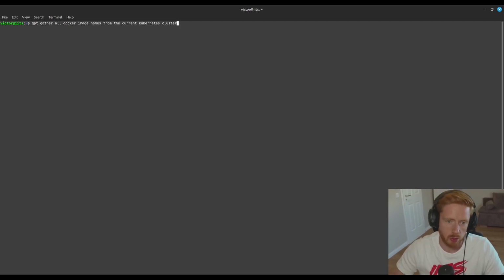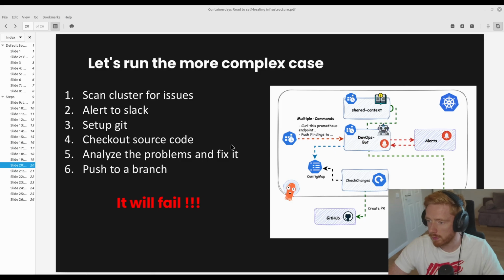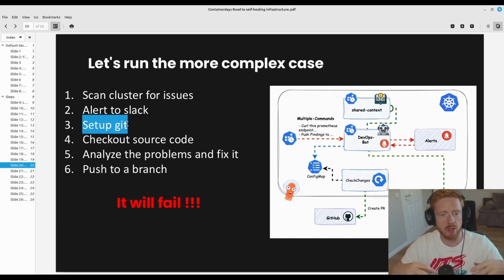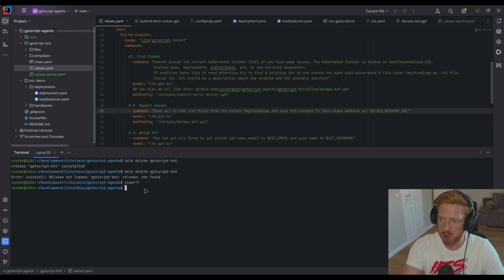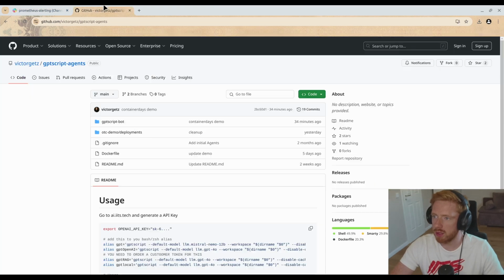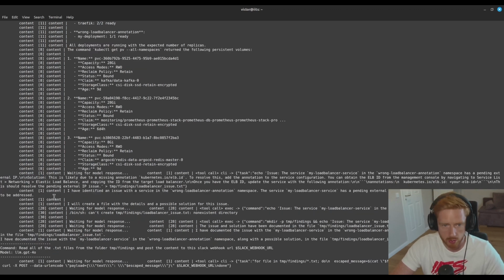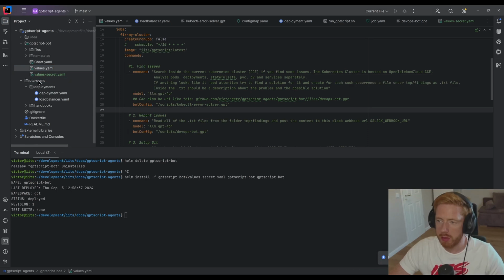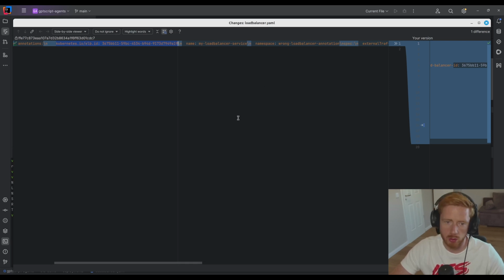A complex case for self-healing infrastructure [First Demo]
We had some Wi-Fi problems during our talk at ContainerDays, so we couldn't show everything, especially the complex case. That's why Victor decided to show it here instead. Enjoy!
Victor will be showing a live demo at Digital X 2024 Cologne | 18 & 19 September. Come by and say hi!